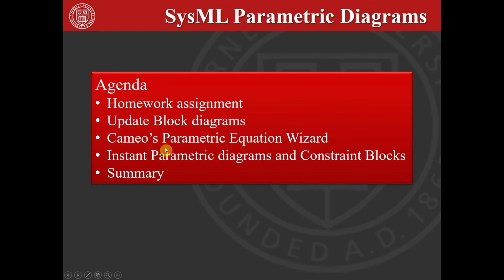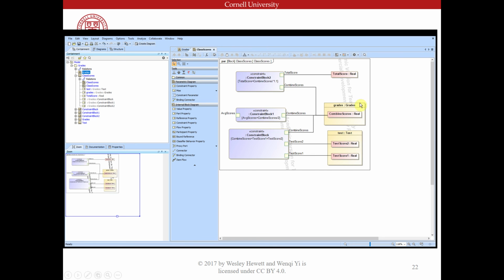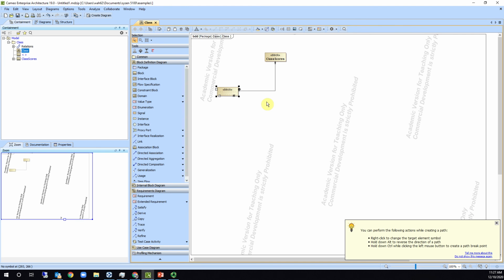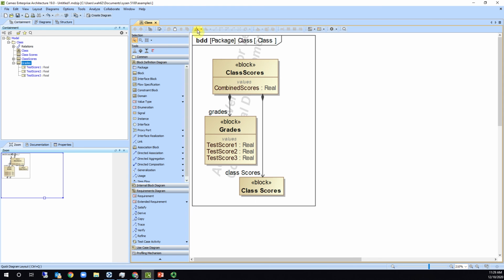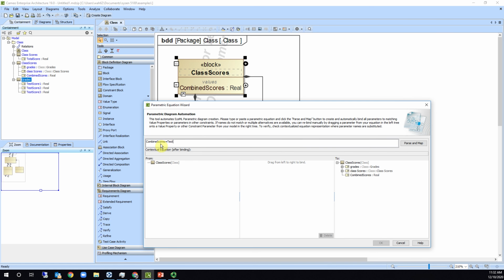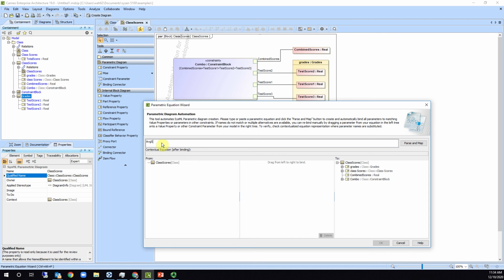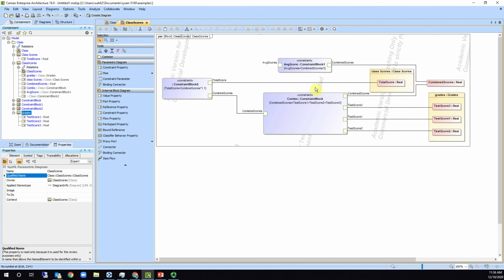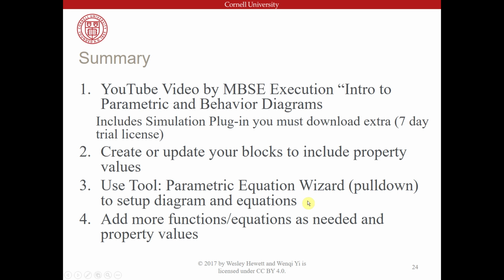Video 7 Parametric Diagrams and Cameo default e346be45